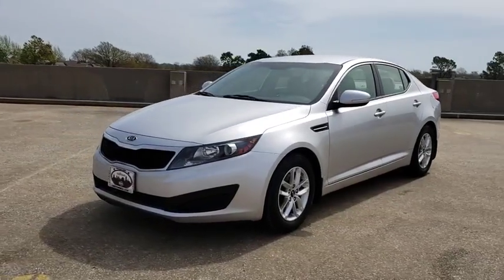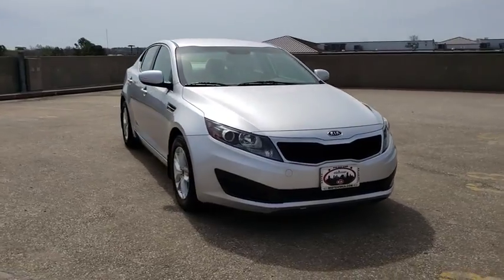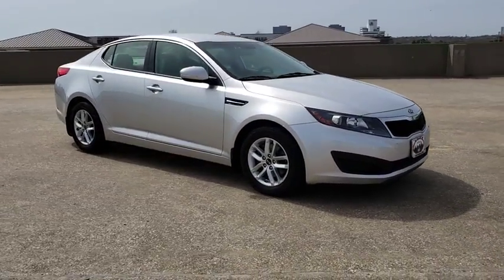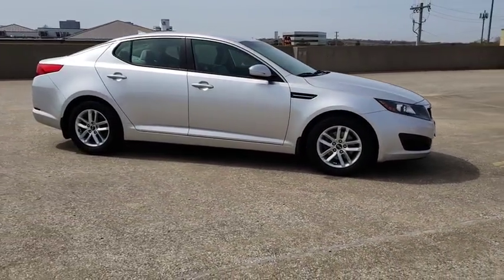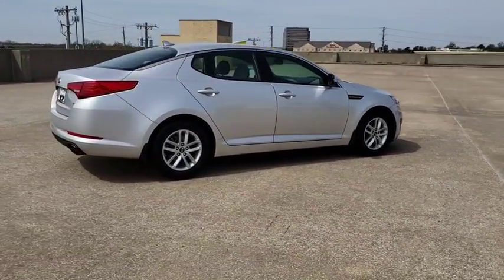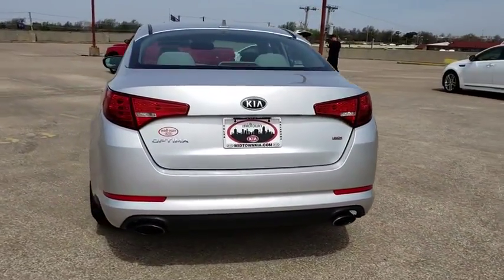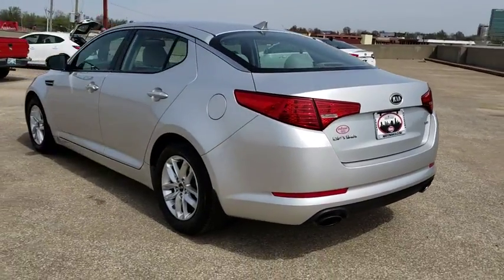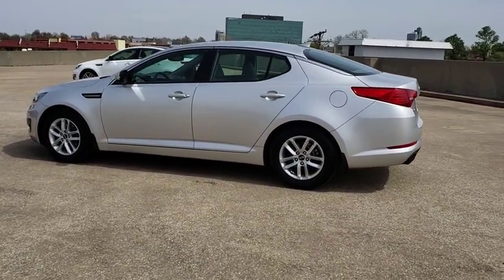2011 Kia Optima Tulsa, Broken Arrow, Owasso, Bixby, Sand Springs, OK 8722AA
Bright Silver U 2011 Kia Optima available in Tulsa, Oklahoma at Midtown Kia. Servicing the Broken Arrow, Owasso, Bixby, Sand Springs, OK area.

Midtown Kia
4747 S Yale Ave